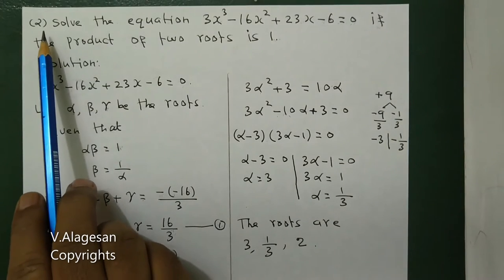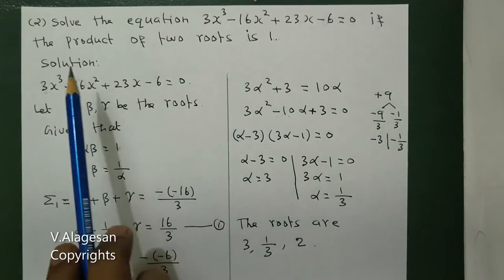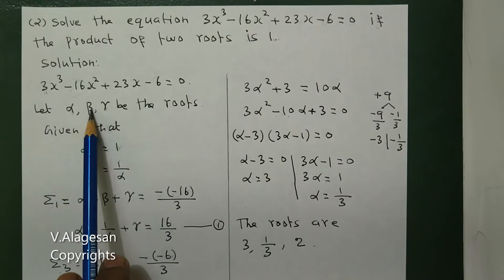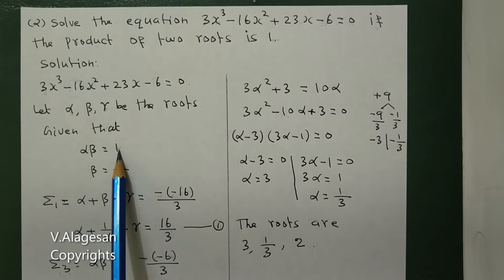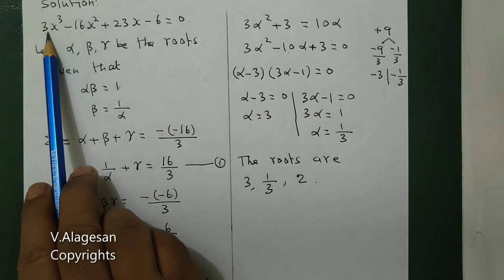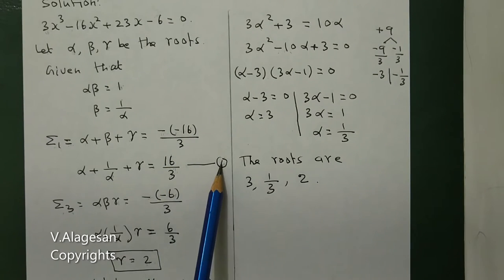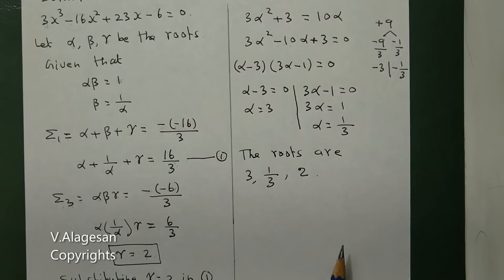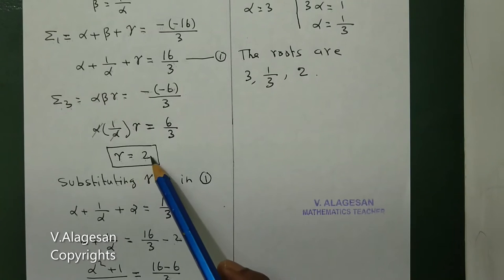Chapter - 3 Theory of Equations Roots of Polynomial Equations with Additional formation Problem - 2